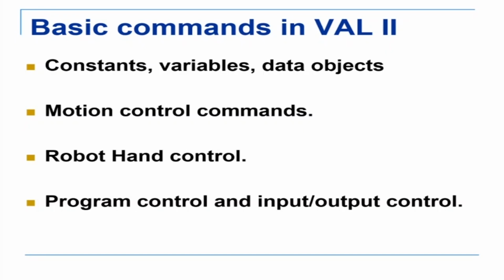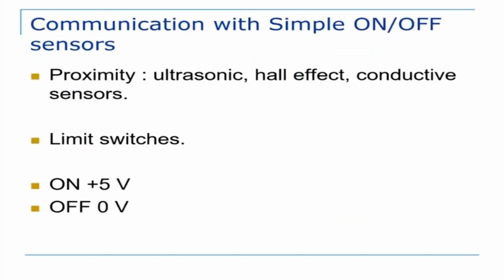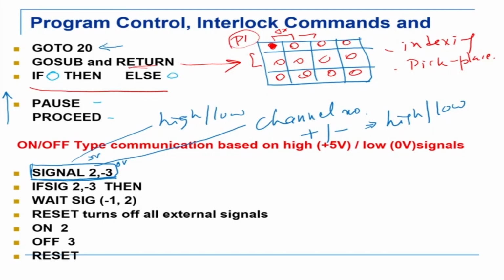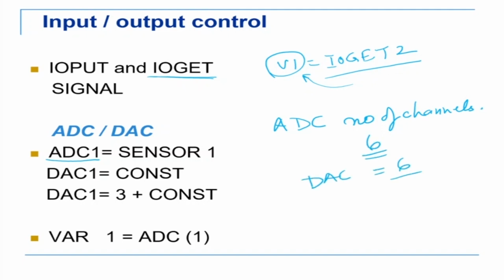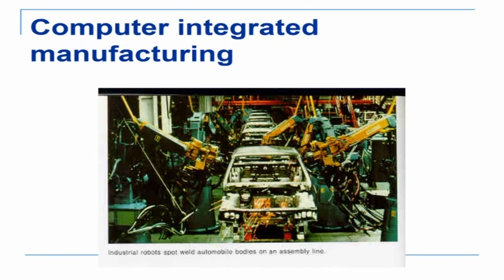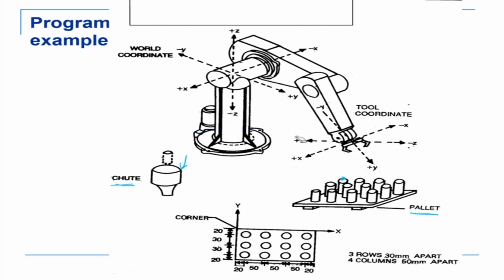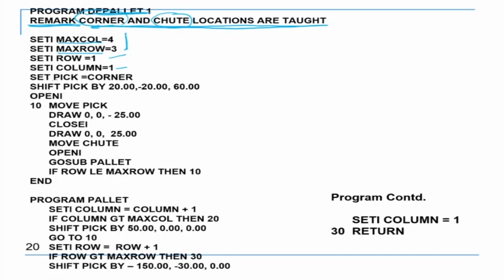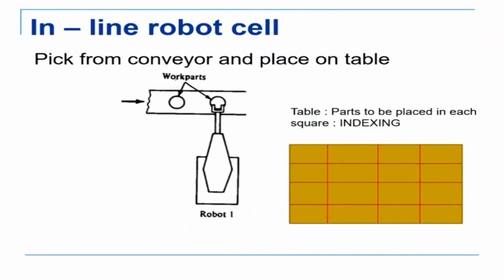Lec 23: VAL programming